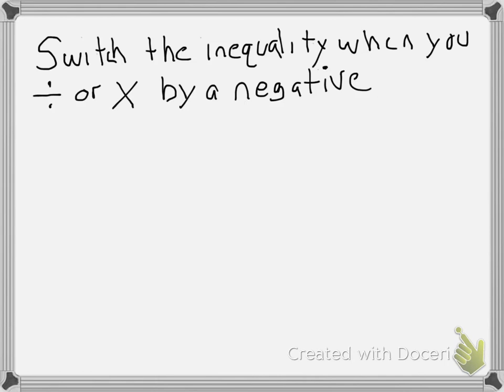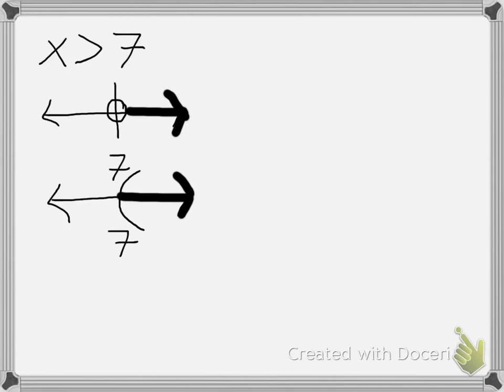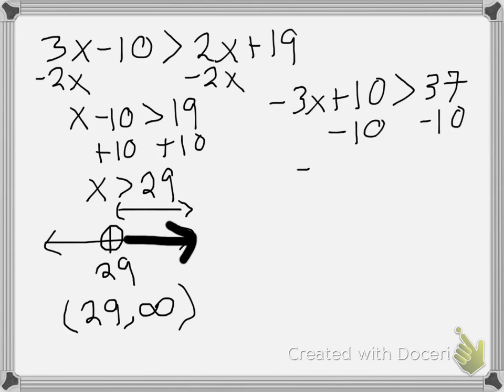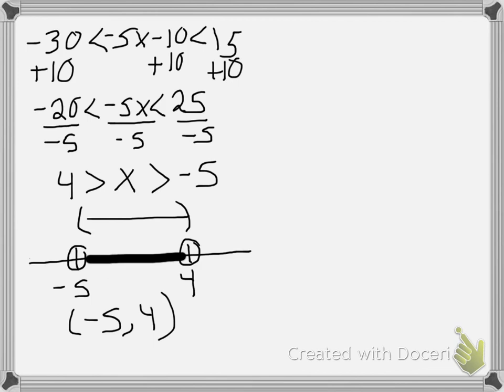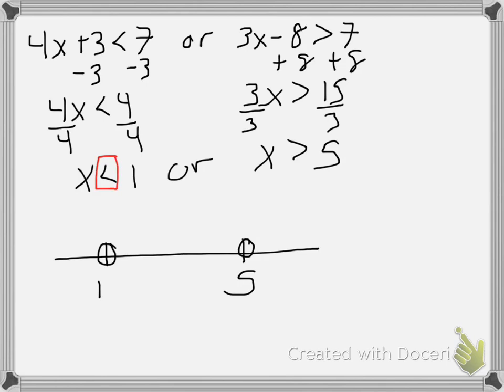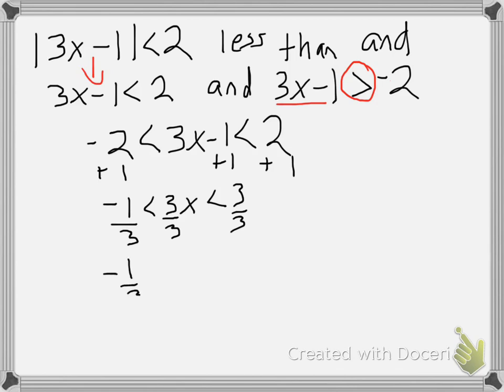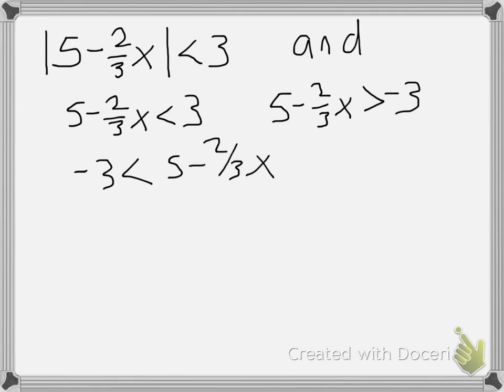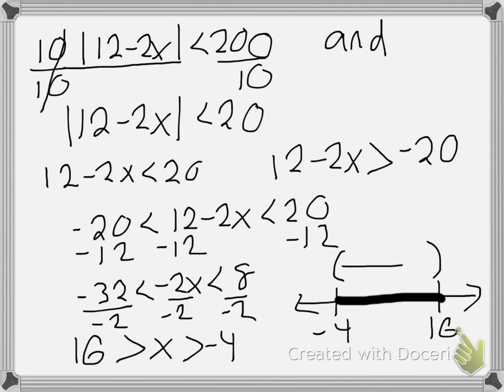Section 2.6 video